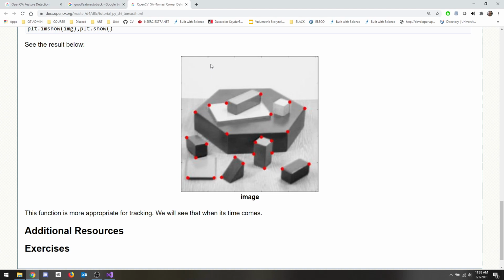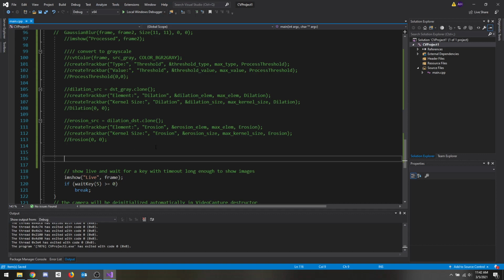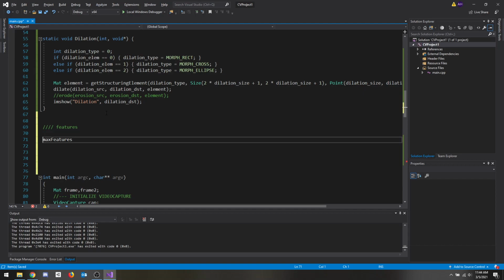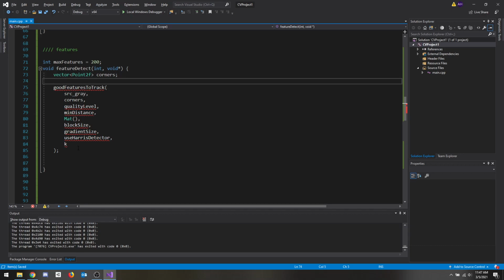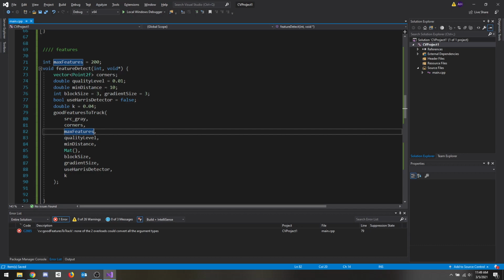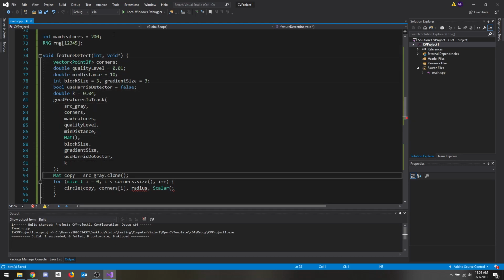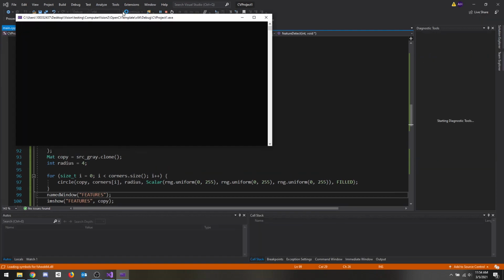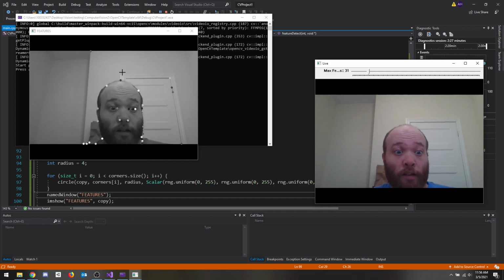Computer Vision 4